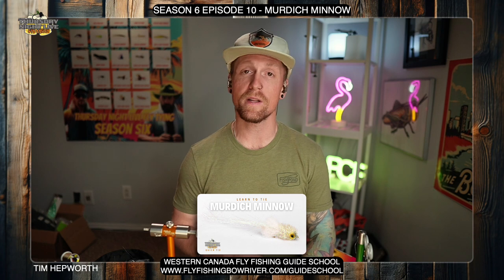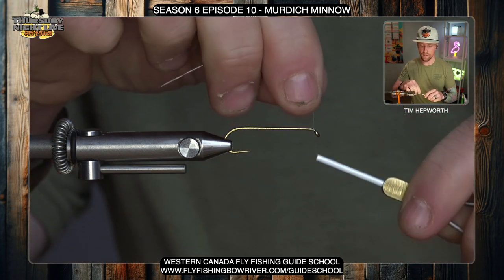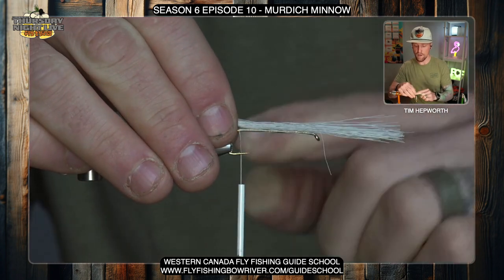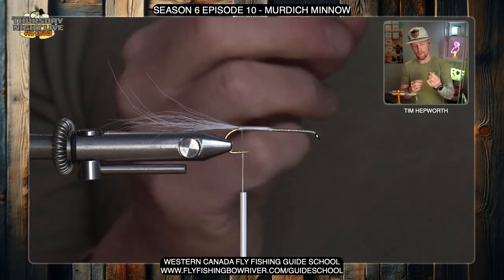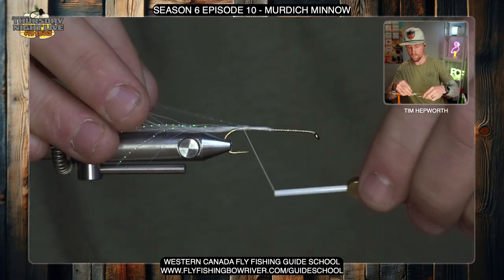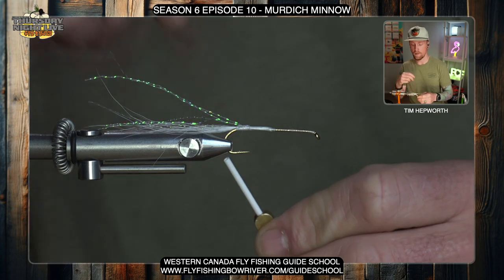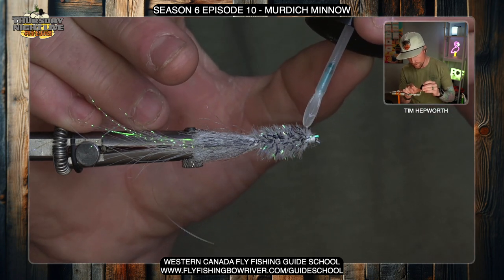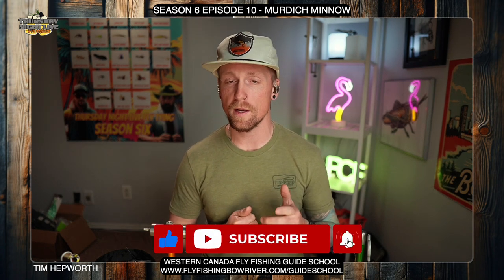Mastering the Murdich Minnow: Comprehensive Guide for Fly Tying Enthusiasts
Unlock the secrets to tying the Murdich Minnow with our comprehensive fly tying guide. Designed for both novice and experienced anglers, this tutorial covers every aspect of crafting this alluring streamer. From selecting the right materials to mastering the tying techniques, we'll walk you through the process step by step, ensuring you can create a Murdich Minnow that's sure to entice your target species. Perfect for those looking to diversify their fly box or enhance their fly tying skills, this video is packed with tips and tricks to elevate your angling experience.

Fly Tying Recipe and Fly Tying Material Kits for the Murdich Minnow